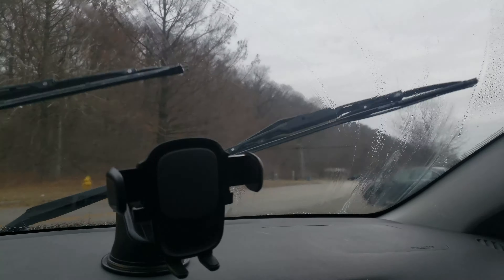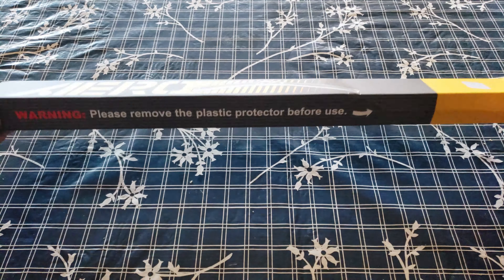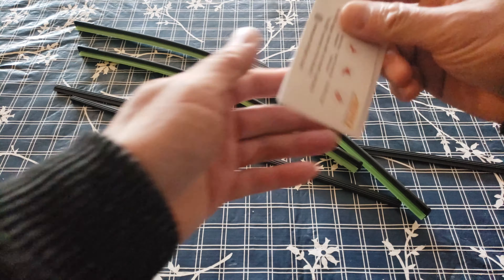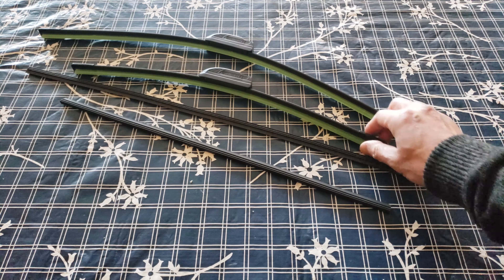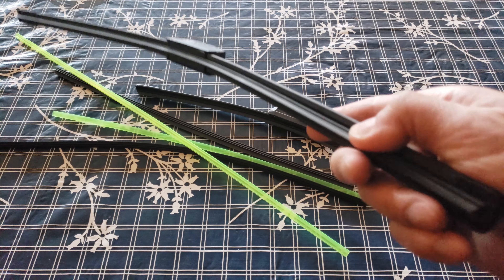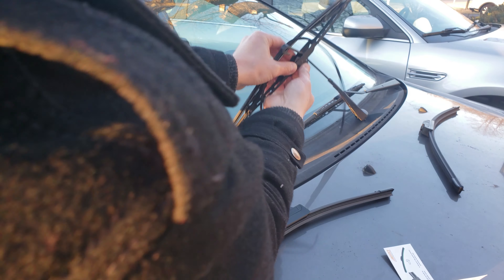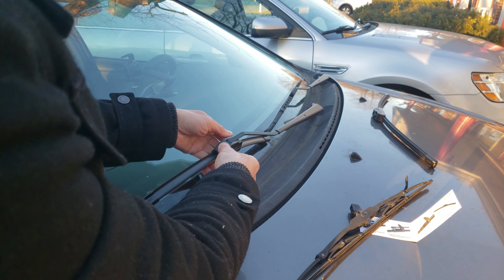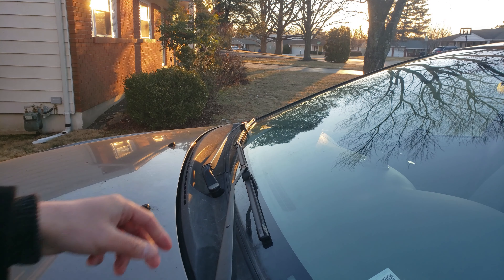AERO Voyager Windshield Wiper Blades | How To Install Wiper Blades On 2008 Toyota Corolla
Are you looking for an affordable & dependable set of windshield wiper blades for your vehicle?